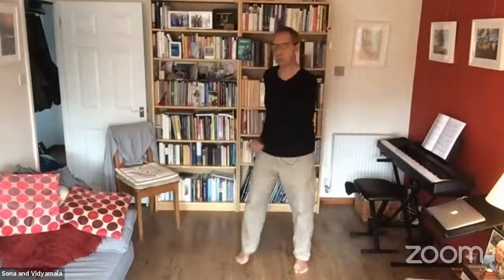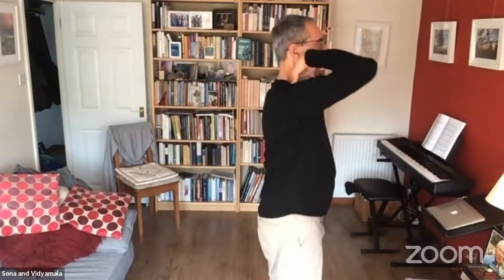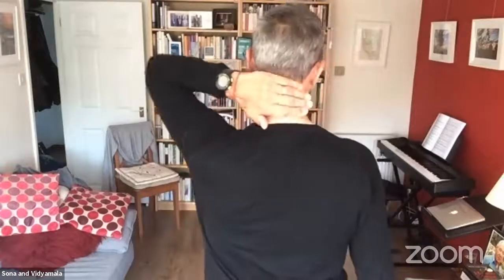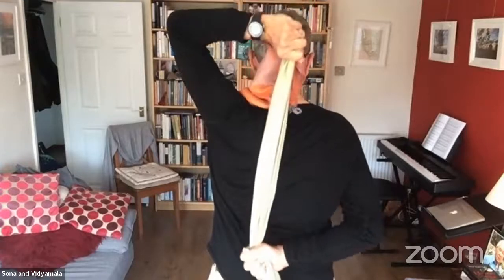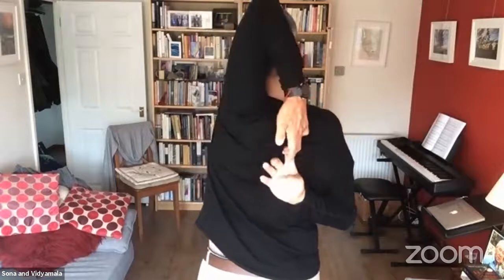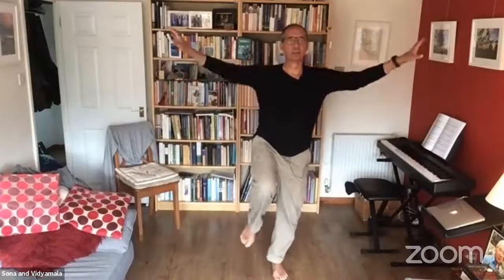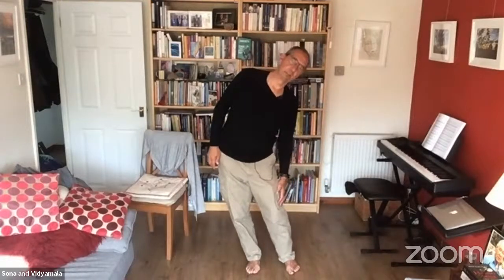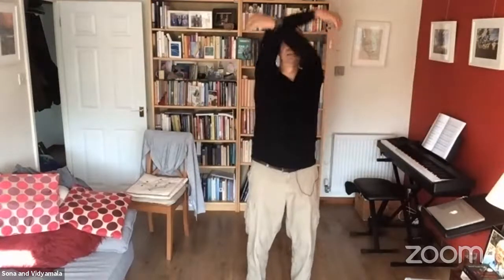The Two Arrows: Dukkha to Insight - Day 5 Session 3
Sona leads us in mindful movement, helping us to lower the centre of gravity, and coming out of the head and into the body.